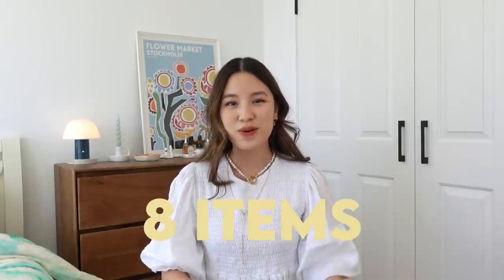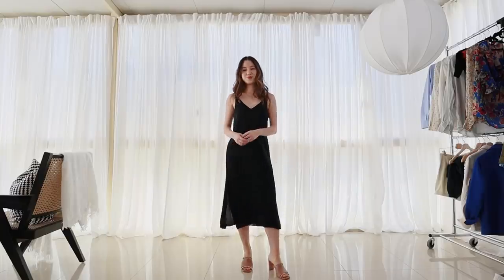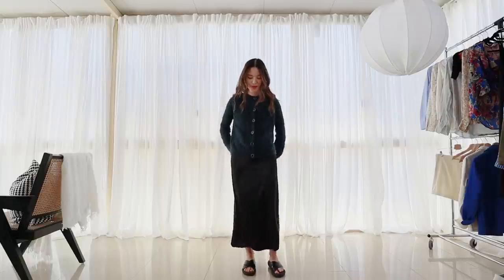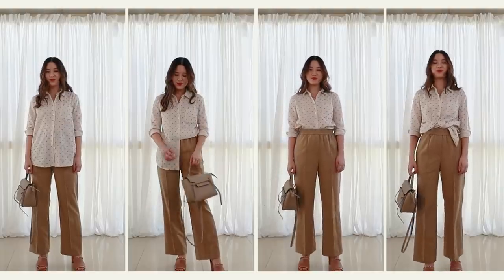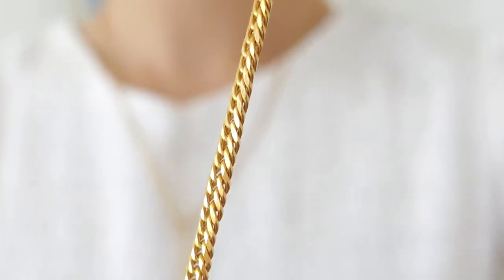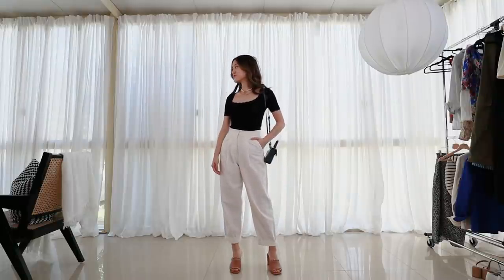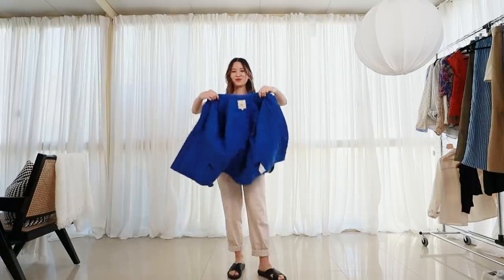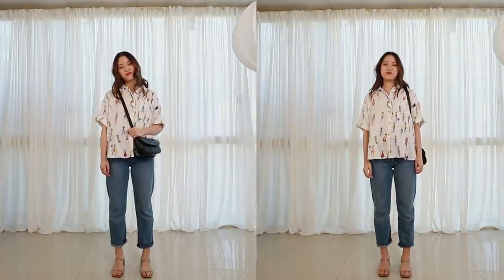STYLING TIPS | 8 Versatile Styling Essentials To Maximise Your Wardrobe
Karma is an all-in-one shopping assistant that automatically helps you shop smarter and save time and money automatically.

In this video, I'm sharing 8 versatile styling essentials that help me make the most out of my wardrobe.  I love these wardrobe staples as they help me style my wardrobe in different ways, and essentially maximises the number of looks I can get with the clothing I already have.

+ ITEMS SHOWN

WHITE TROUSERS
White trousers - & Other Stories old (recommend below style)

+ SIZING
I am 160cm, 5'3, usually AU 6, EU 34 or US 0-2, XS, or Levi's W25. For other jeans (& other stories, reformation) I am usually a W25. I almost always wear a Sezane US 2, UK 6, XS or XXS (if available).

+ TIME STAMPS
00:00 - 01:05 Intro
01:06 - 04:50 Slip Dress
04:51 - 06:55 Pearls
06:56 - 08:46 Shirts
08:47 - 10:17 Chains
10:18 - 12:07 White Trousers
12:08 - 13:30 Stripes
13:31 - 15:06 Shackets
15:07 - 16:00 3 Way Bags
16:01 -  16:59 Outro